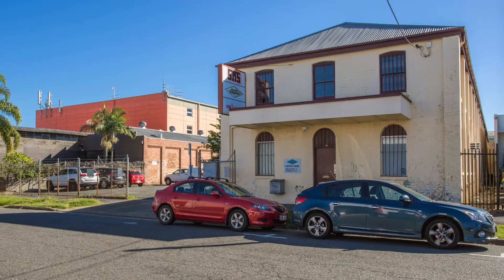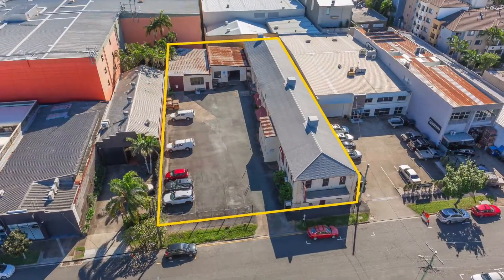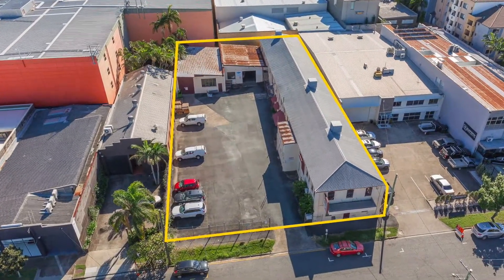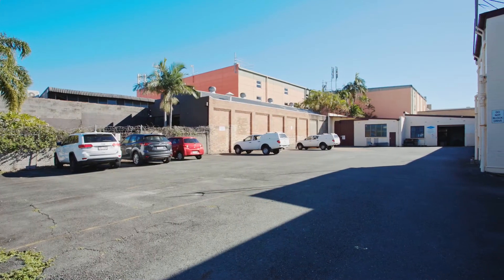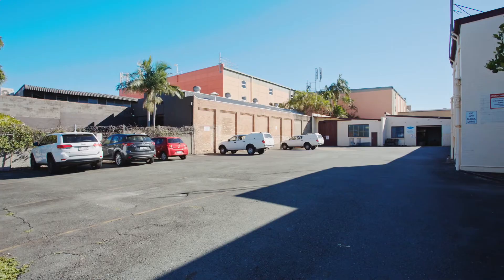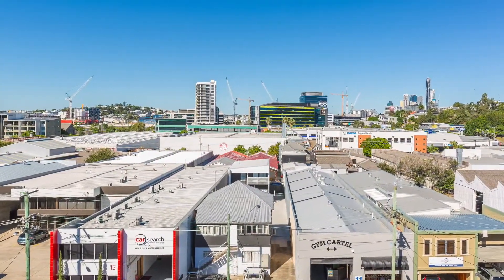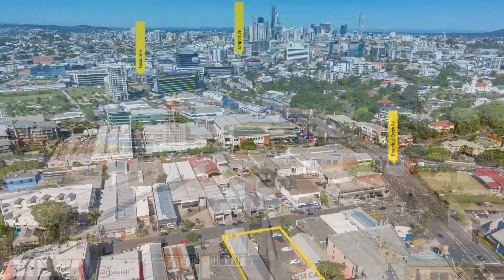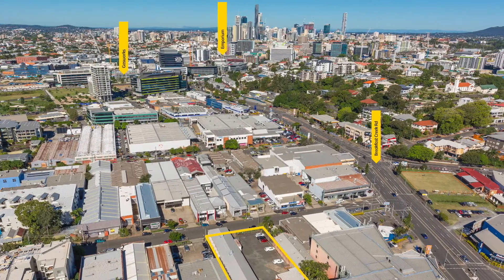Raine & Horne Commercial - Commercial Property For Sale - 14 Maud St, Newstead